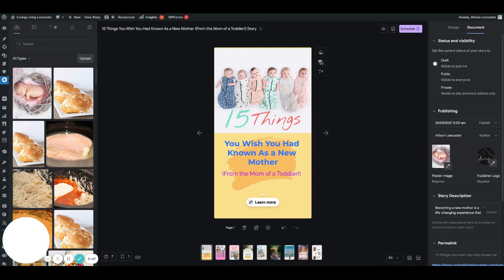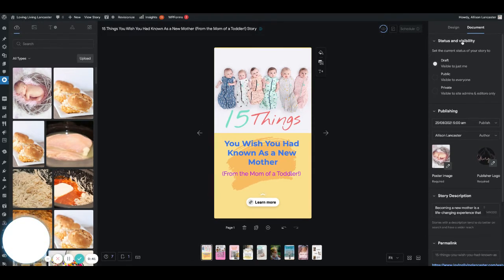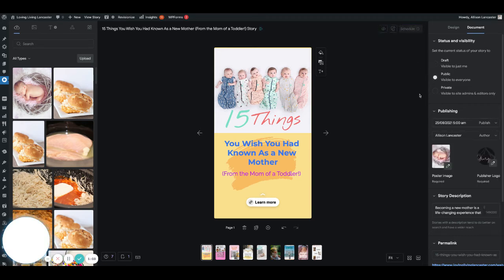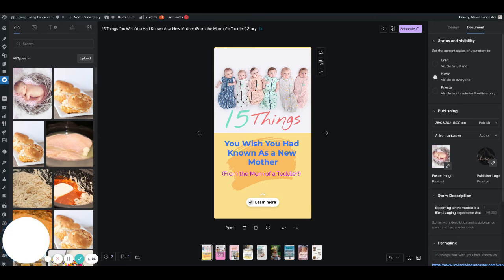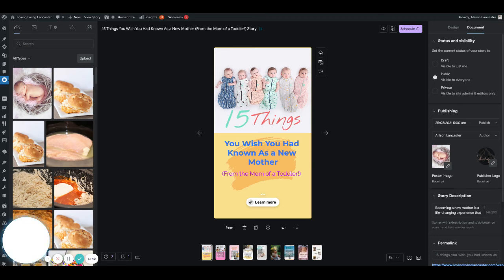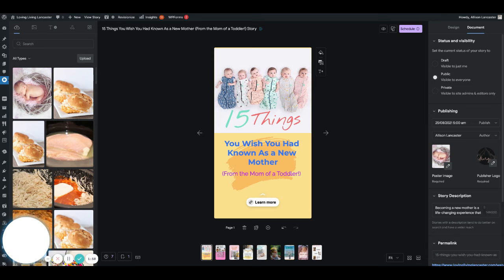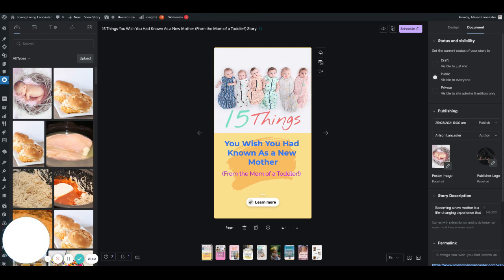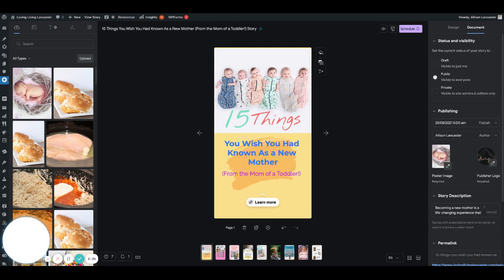How to Schedule a Google Web Story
Today, I'm sharing how to schedule a Google Web Story and also sharing what times are optimal for scheduling Web Stories. I also address the question 'how often should I publish Google Web Stories?"